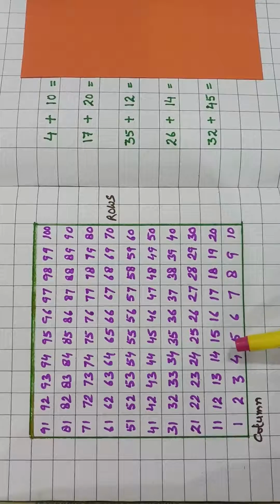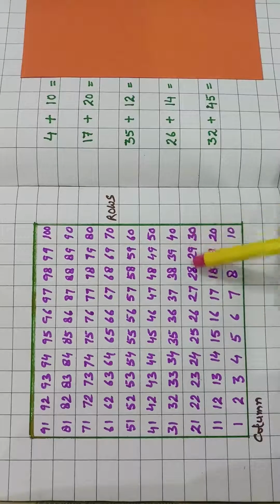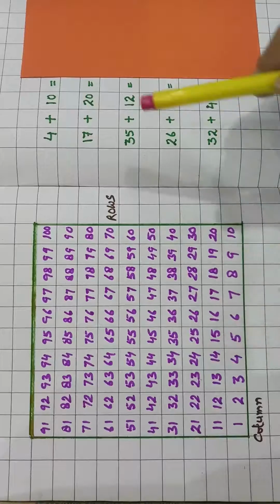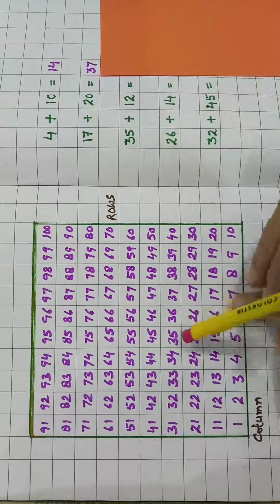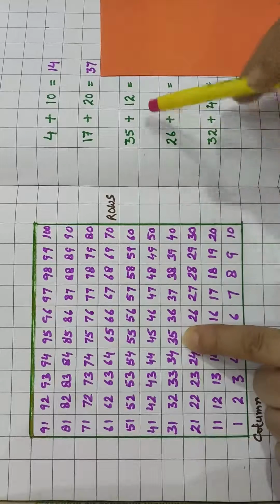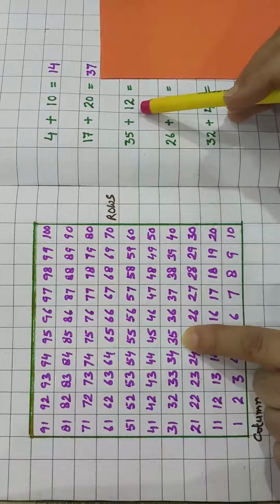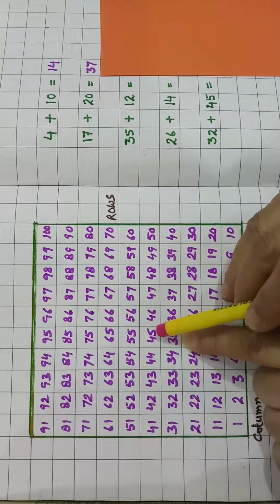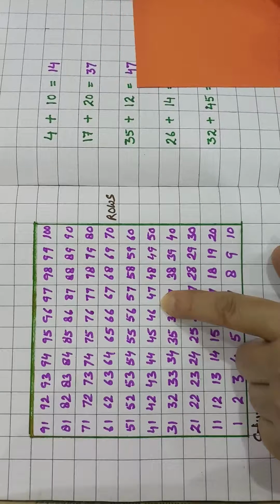How to use number grid for addition - (part 2)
Class 3 Maths - How to use Number grid in addition (Part -2 )